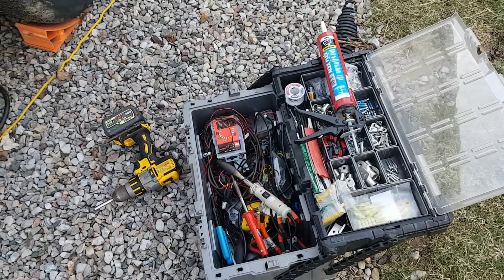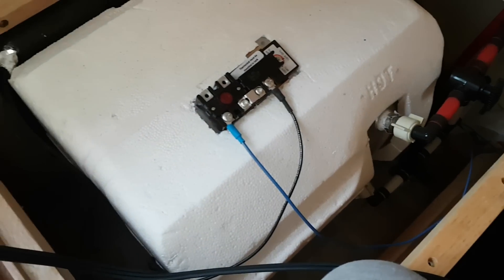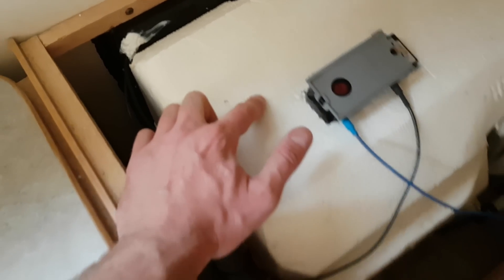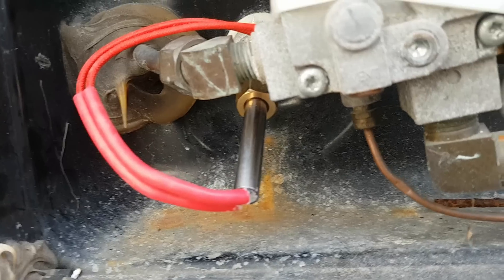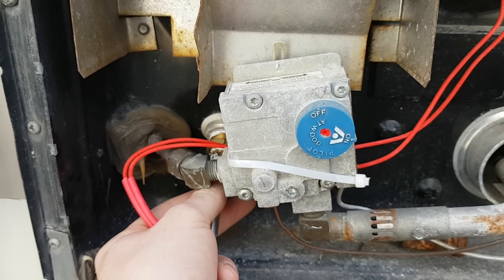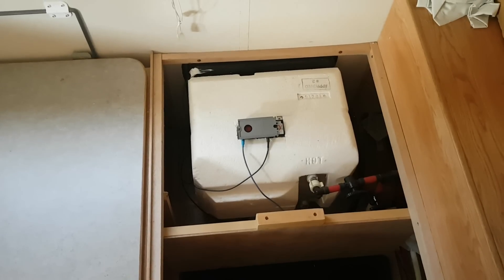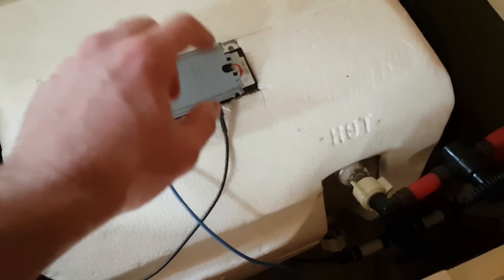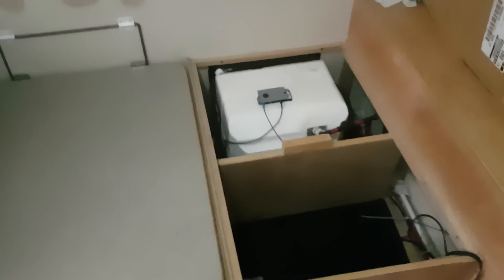Converting RV Propane Hot Water Tank To Solar Electric